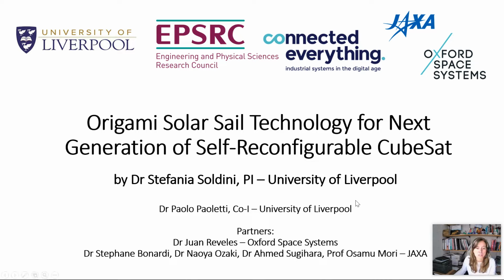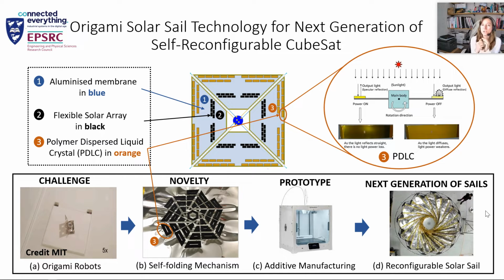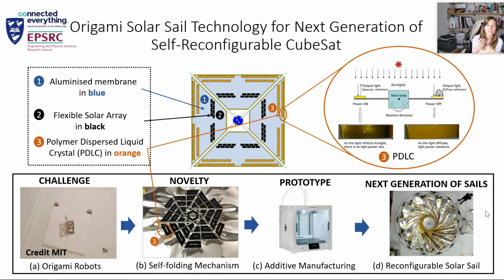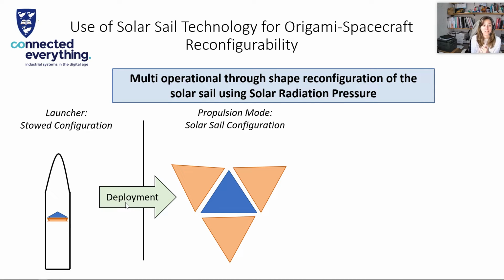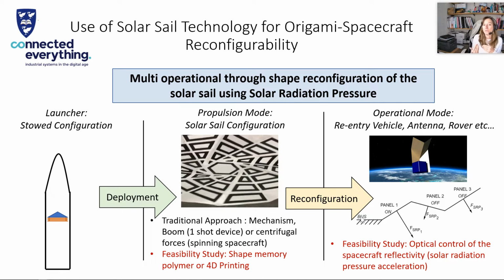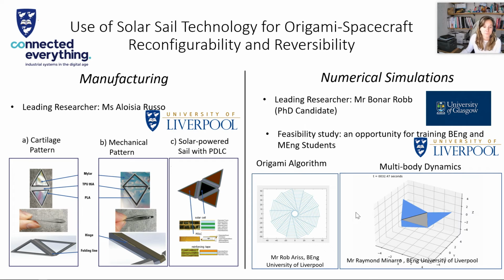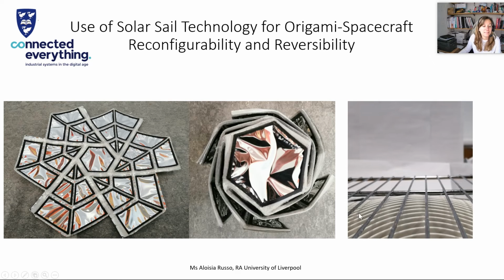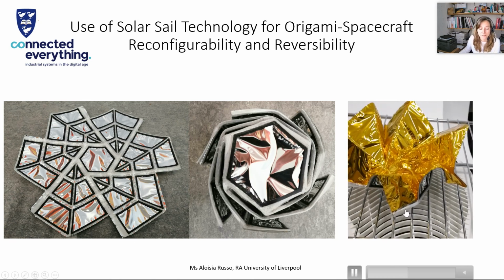Manufacturing of 3D-printed morphing origami solar sails for the next generation of CubeSats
Dr Stefania Soldini  describes her feasibility study in summary - Manufacturing of 3D-printed morphing origami solar sails for the next generation of CubeSats.